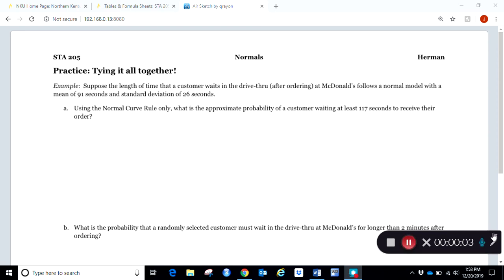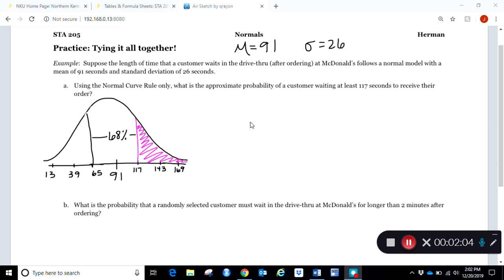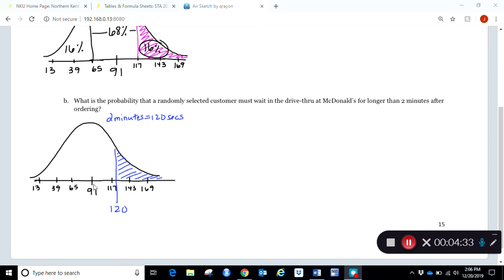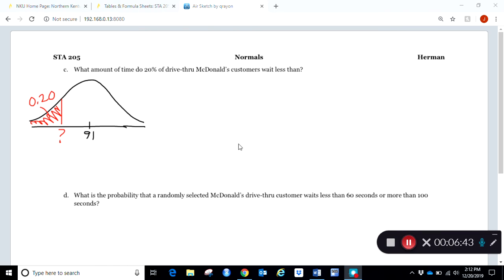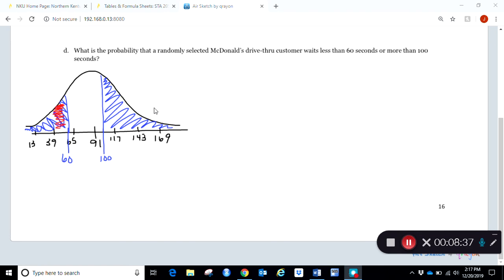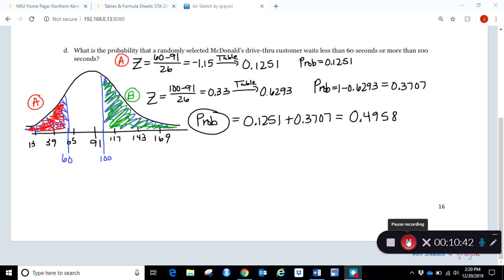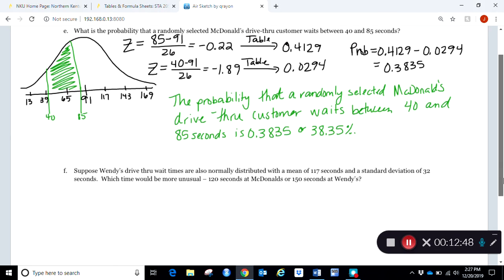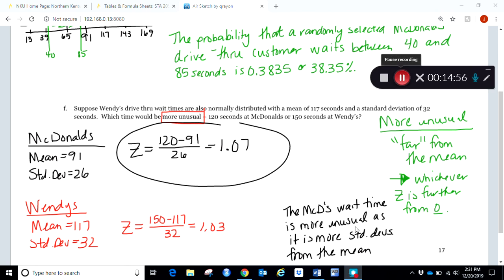Normals Tying it all together